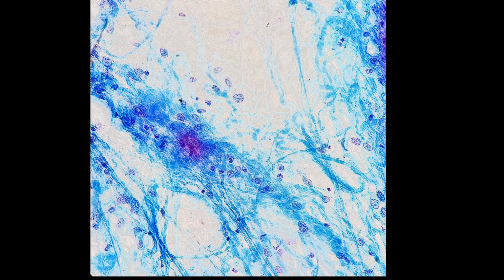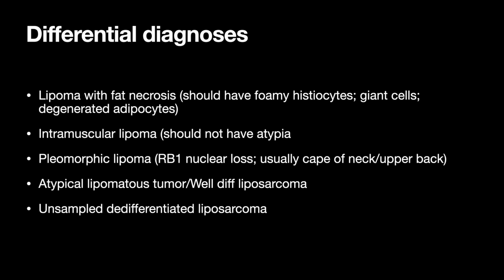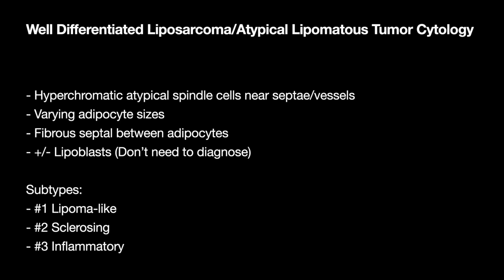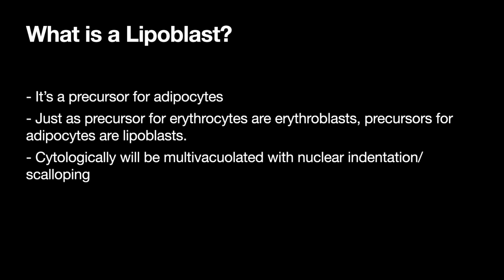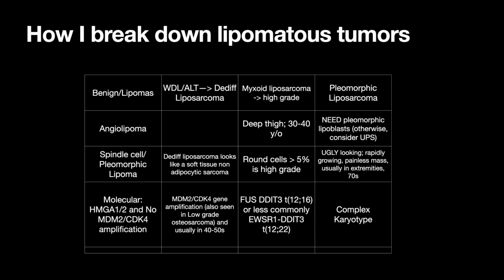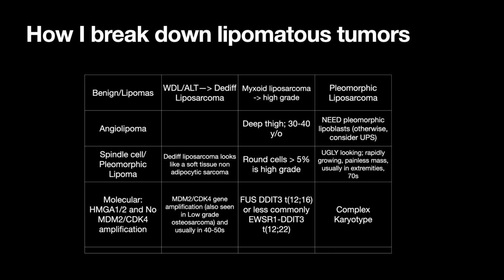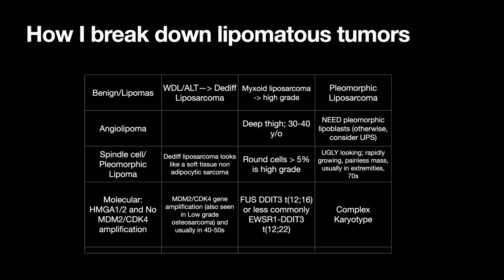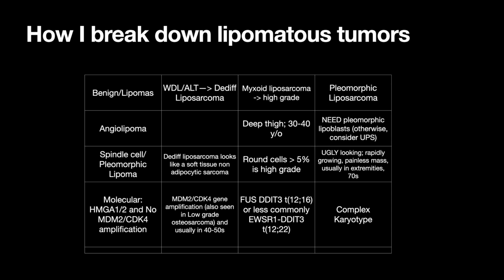Lipomatous Tumor Cytopathology (Interesting Case Conference)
In this video, we use a cytopathology example to discuss lipoma, angiolipoma , spindlecelllipoma pleomorphiclipoma as well as how to differentiate it from atypicallipomatoustumor alt / liposarcoma as well as discussing its subtypes lipomalike sclerosinglike inflammatory. We then discuss dedifferentiated liposarcoma and use of mdm2 amplification. We discuss myxoidliposarcoma and high grade myxoid liposarcoma. We discuss pleomorphic liposarcoma as well.